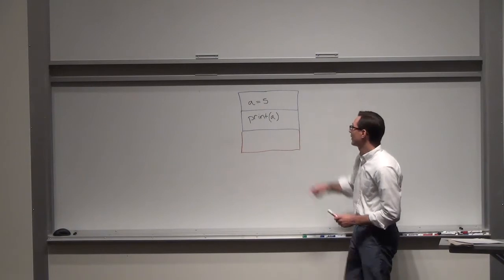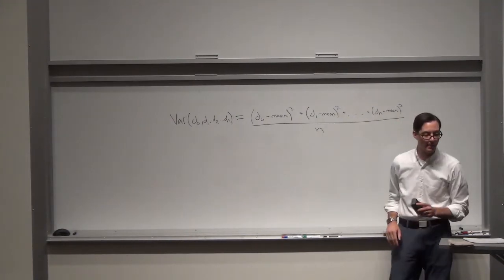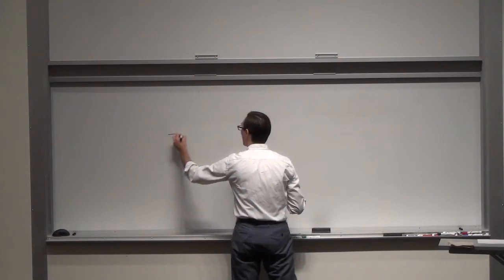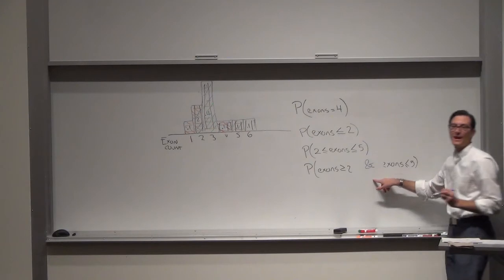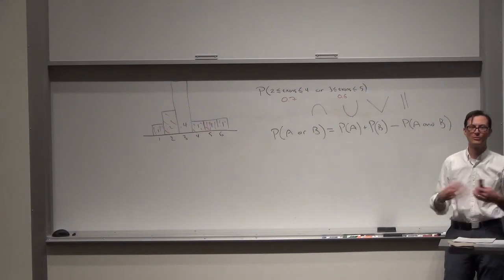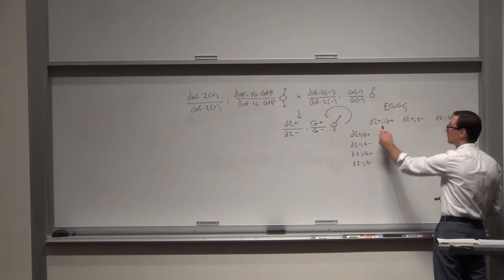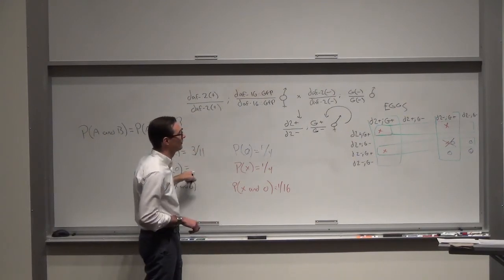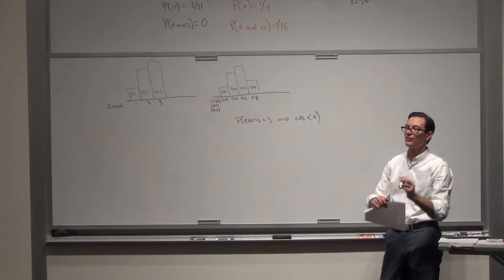MAH00448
Lecture 3: Probability